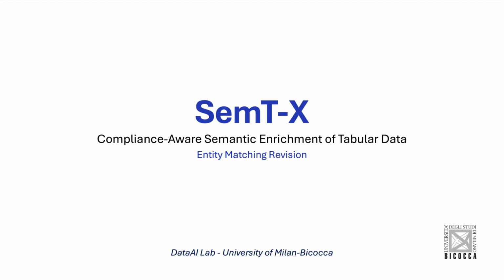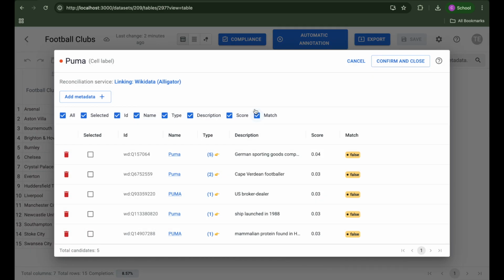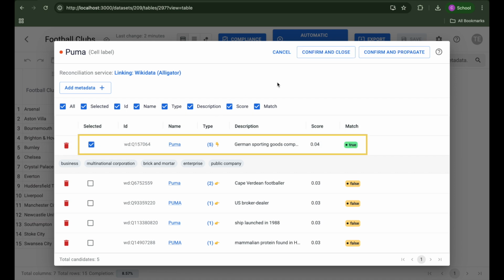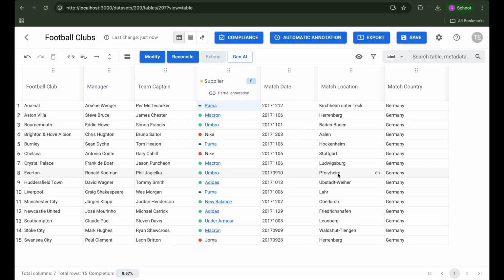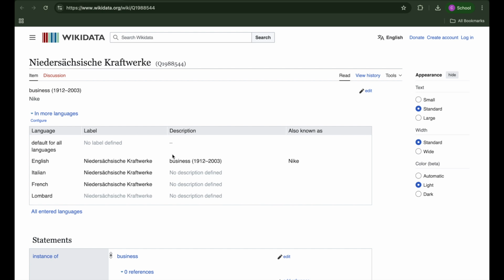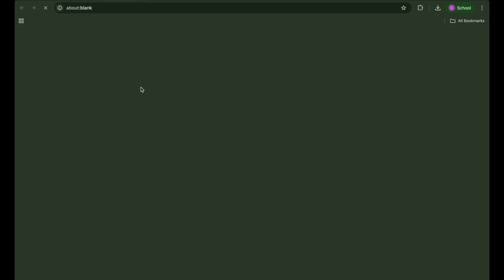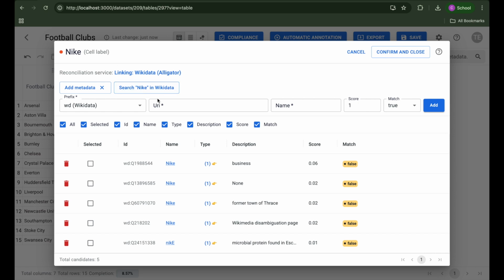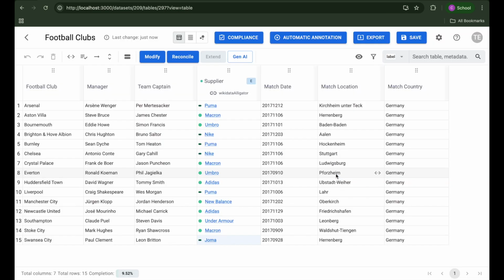SemT X Entity Matching Revision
Welcome to this detailed video focusing on the Entity Matching Revision step within the SemT-X framework.

This feature allows users to review, validate or correct the results of the automated reconciliation process, ensuring high precision in linking tabular data to external knowledge sources.

About SemT-X:
SemT-X, a framework for the semantic enrichment of tabular data, by linking cells and columns to external knowledge sources, adding context and extra information.

If you want to know more about SemTUI please refer to papers:
1. SemTUI: a framework for the interactive semantic enrichment of tabular data
2. Supporting semantic data enrichment at scale